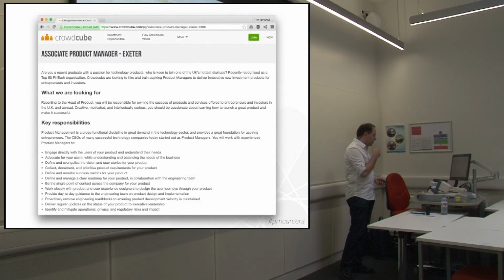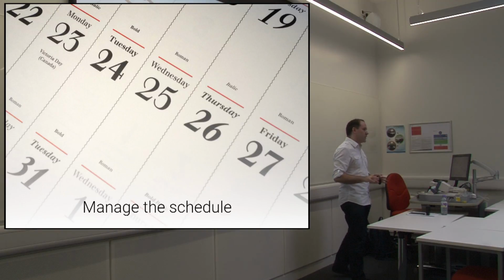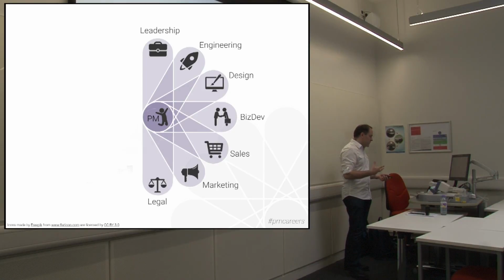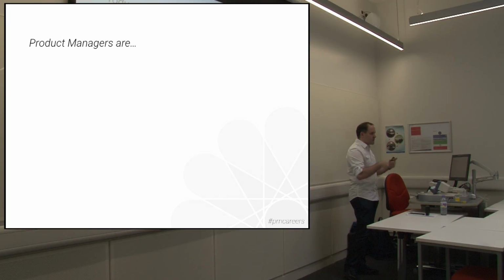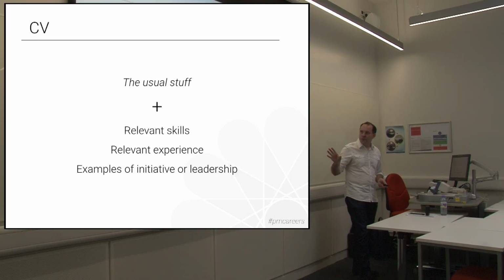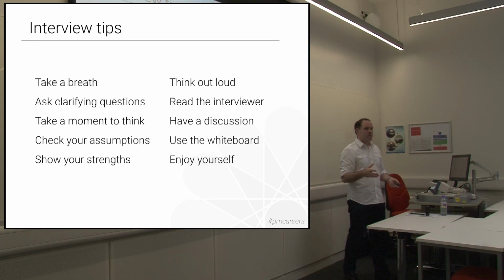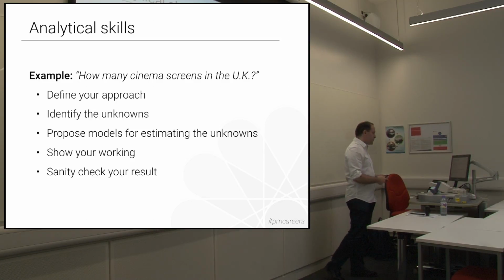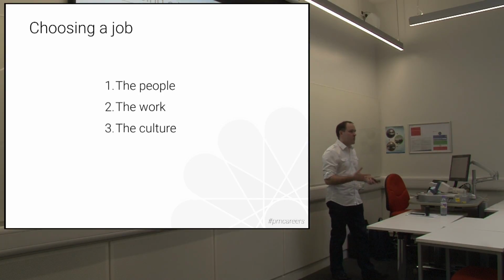product.careers presentation - 13th June 2016 - City University, London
Introduction to Product Management for undergraduates and graduates. Delivered on the 13th June 2016 at the City University, London, U.K.